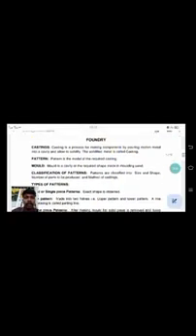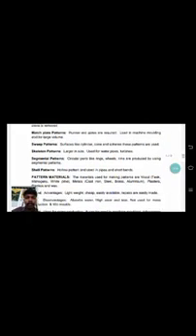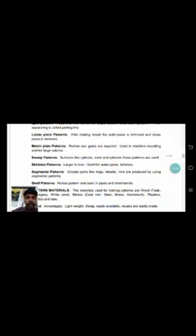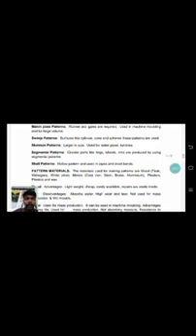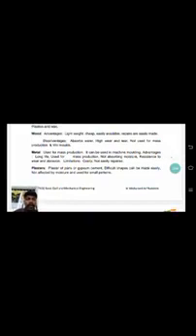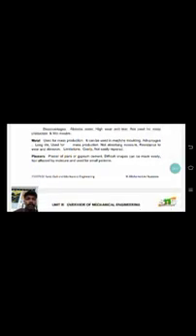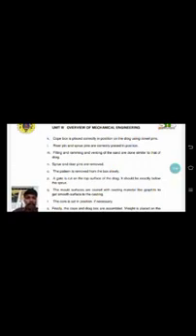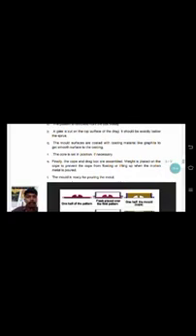Mechanical Overview Foundry